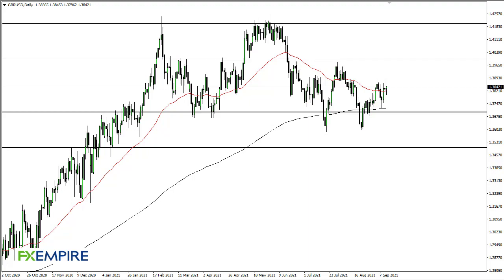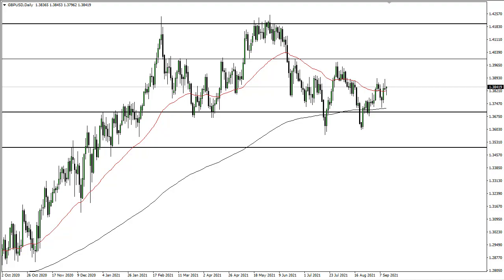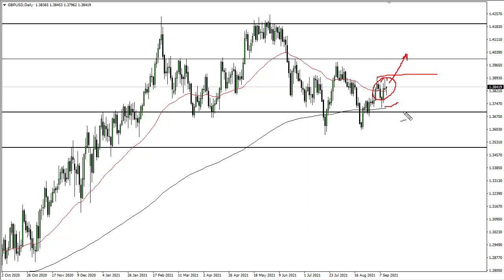GBP/USD Technical Analysis for September 14, 2021 by FXEmpire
The British pound initially fell during the trading session again on Monday, but it looks as if the pound is trying to pick its feet back up. With that being the case, we continue to meander around the 50 day EMA.